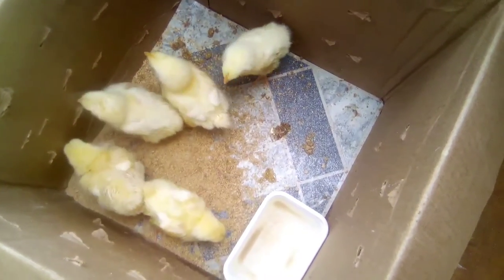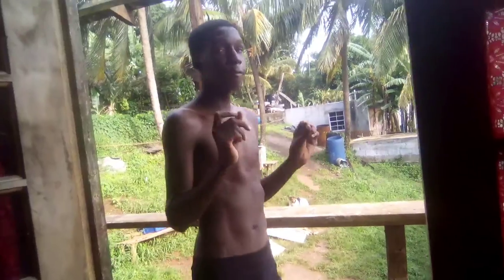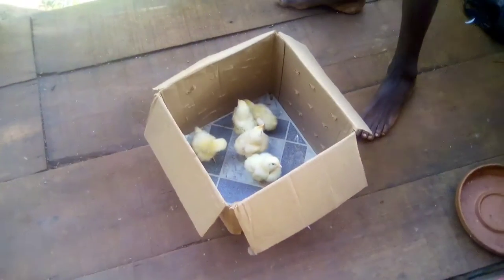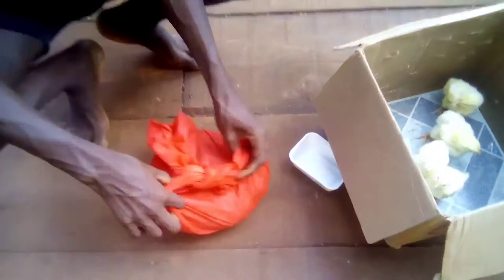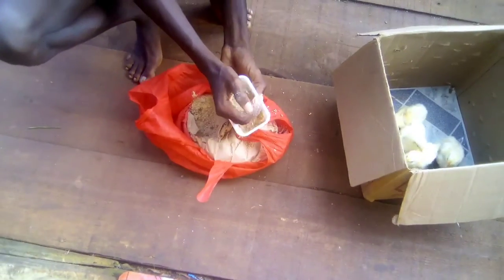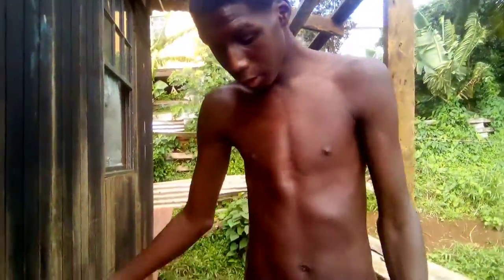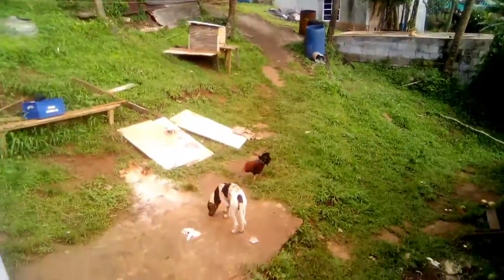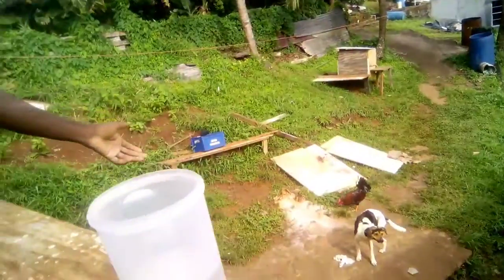Rearing An Feeding My Chicken 🐔